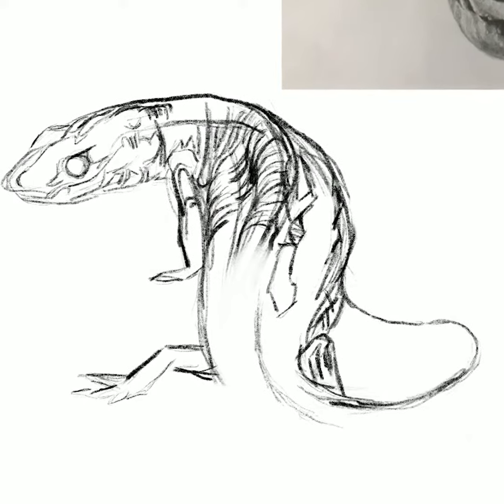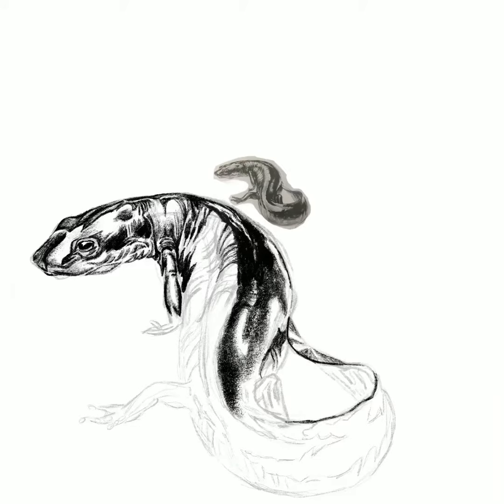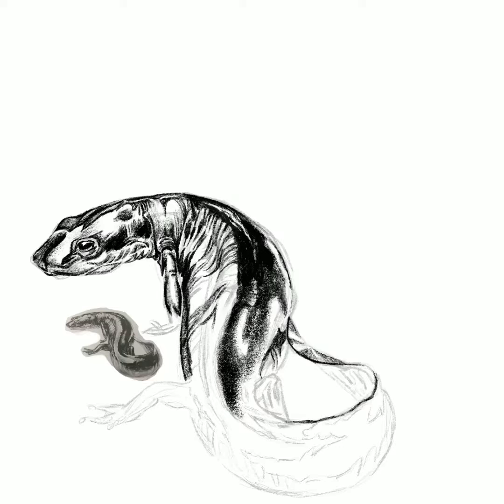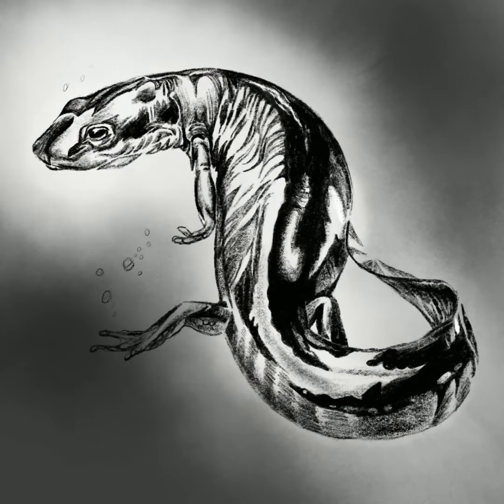Speed Paint Q&A - Caudata (Salamander)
While experimenting with my new sketch program, I took the time to answer a couple of your questions from facebook.

Thanks to everyone who contributed! Each of you will be a part of the next video... though it might take me a couple weeks to put everything together. I'm learning as I go!